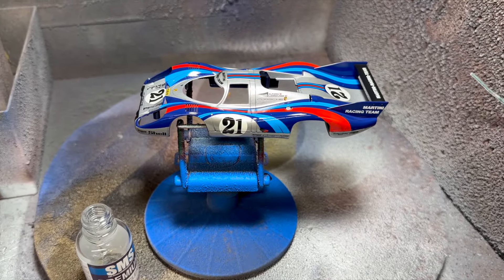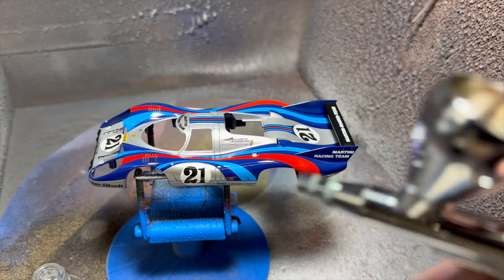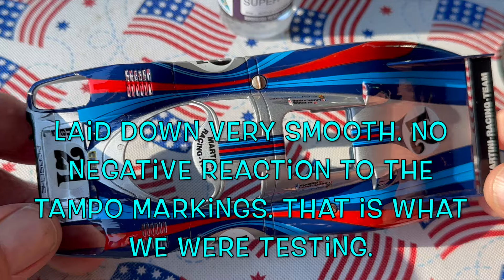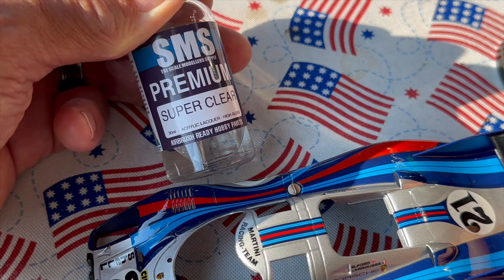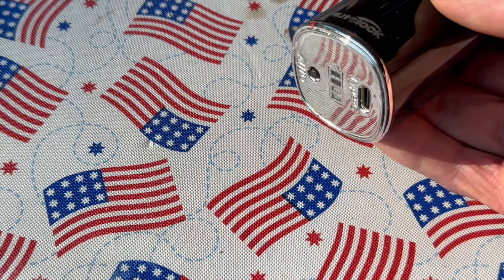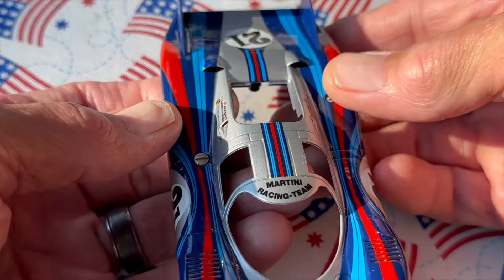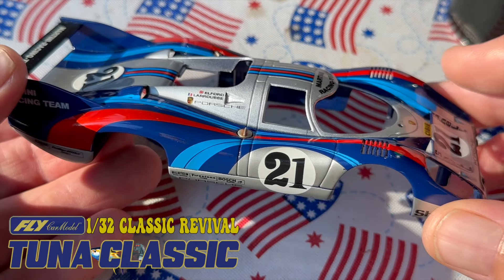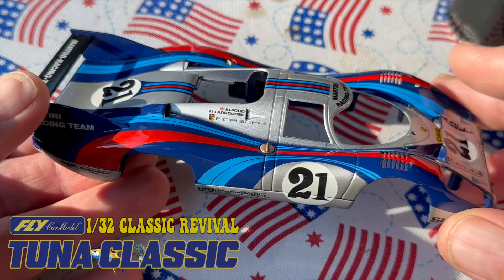Tuna Classic 2024 FLY Car Model Revival - Clear Coat - SMS Premium Clear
Is it safe for these old markings? Of course. Wait til you see...